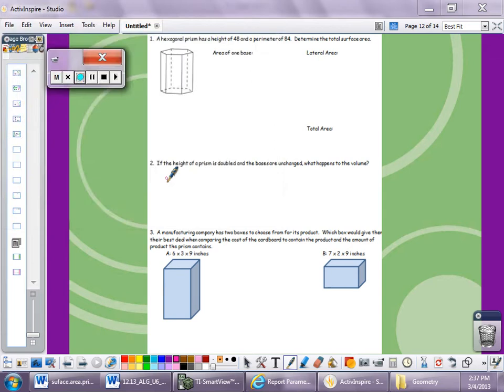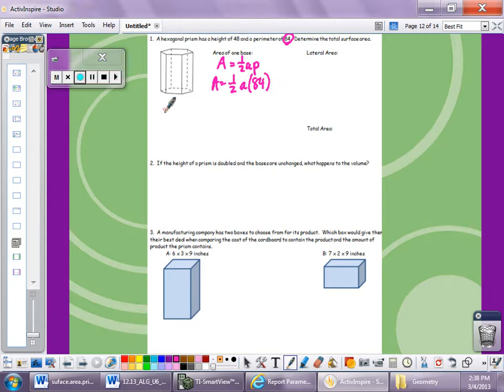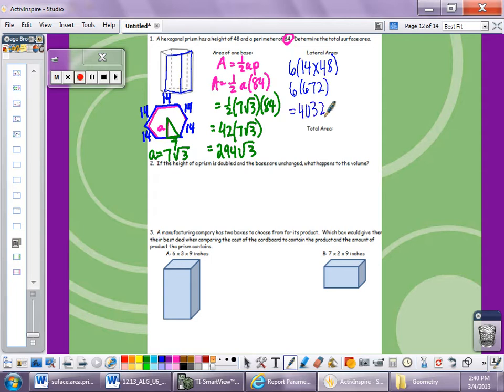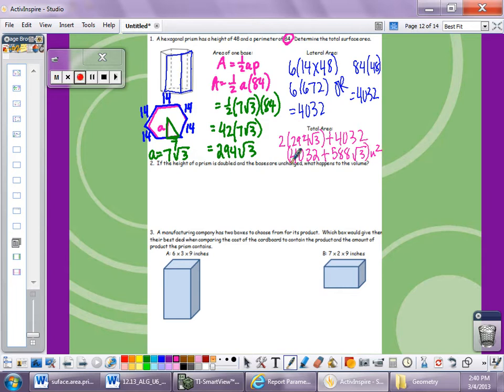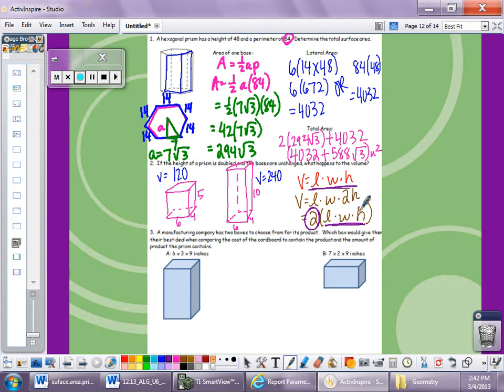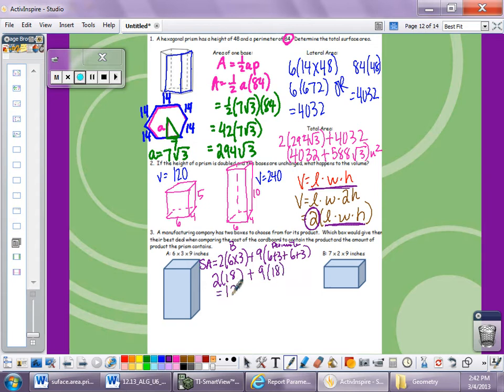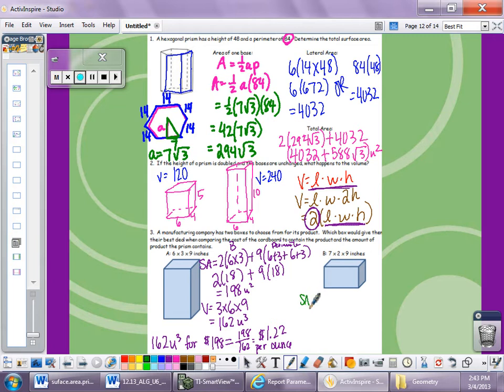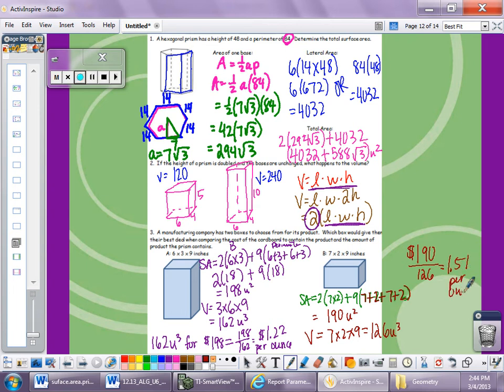GEO_U6_SA.V_prisms.cylinders.2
This video contains the solutions to the first set of problems on page 2.